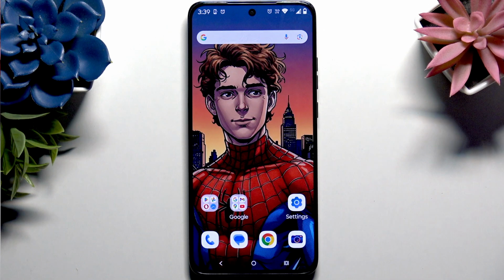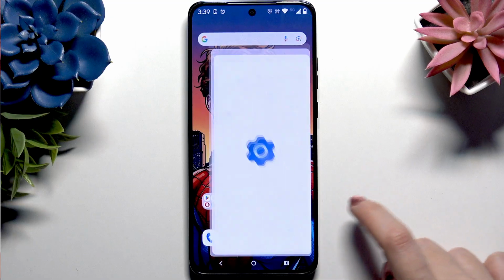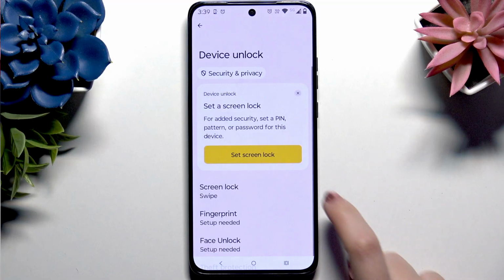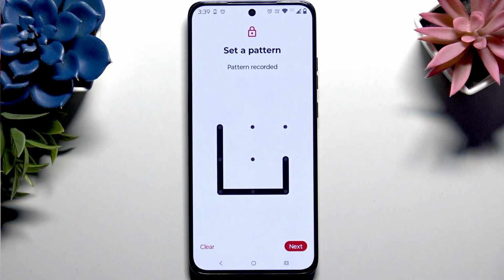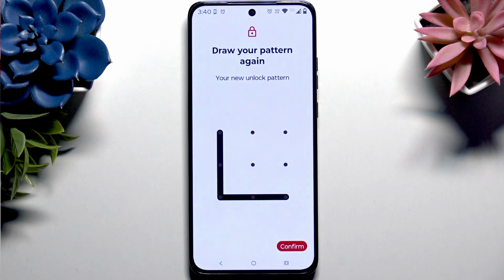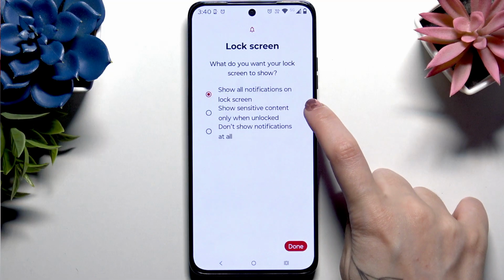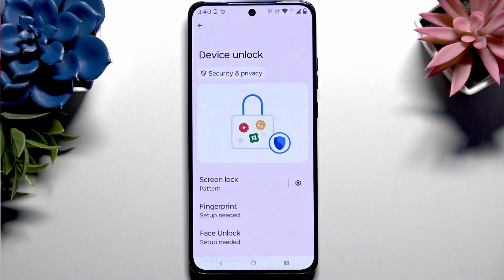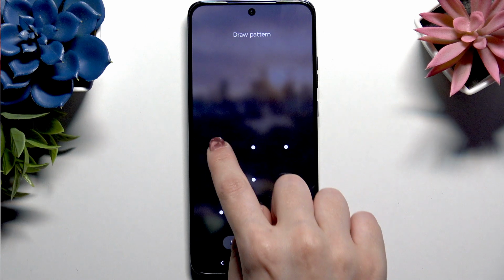MOTOROLA Edge 60 Neo – How to Set Up Screen Lock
This video shows how to set up a screen lock on the MOTOROLA Edge 60 Neo so you can secure your device with a pattern, pin, or password. You'll find the option under Settings → Security & Privacy → Device Unlock → Screen Lock, where you choose your preferred method. If you make a mistake while creating it, hit Clear at the bottom left corner and redo it correctly. After confirming your choice by repeating it, adjust lock screen notifications by choosing whether to show all notifications, sensitive content only when unlocked, or no notifications at all on the lock screen.

How to set up screen lock on MOTOROLA Edge 60 Neo?
How to enable device unlock on MOTOROLA Edge 60 Neo?
Where is Screen Lock located on MOTOROLA Edge 60 Neo?

0:00 Intro - MOTOROLA Edge 60 Neo screen lock setup
0:08 Launch Settings and Security & Privacy
0:24 Tap Device Unlock and Screen Lock
0:31 Select locking method (pattern, pin or password)
0:41 Enter and confirm your new lock code
1:02 Adjust lock screen notification visibility options
1:28 Test the new pattern requirement
1:40 Outro - like, comment and subscribe